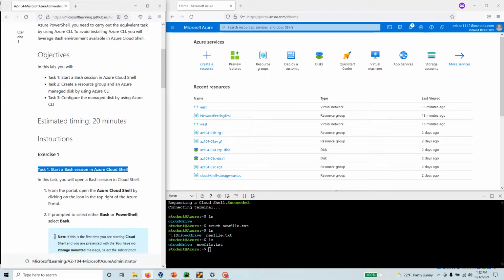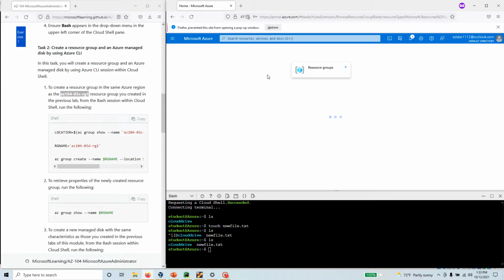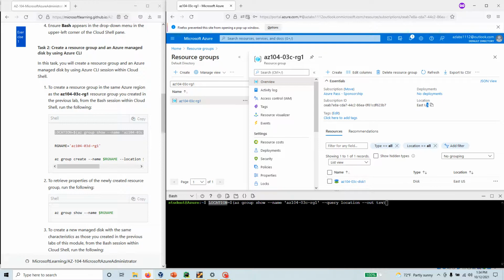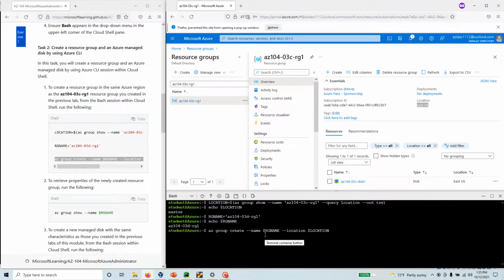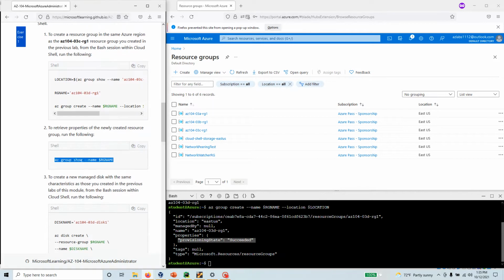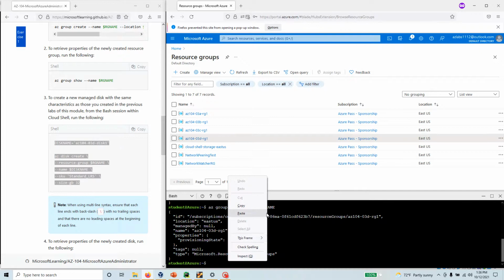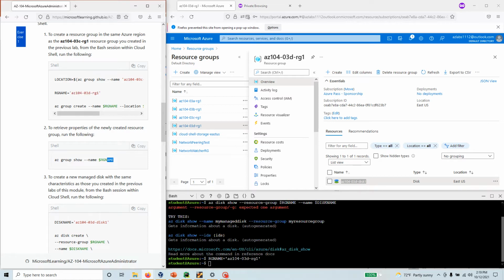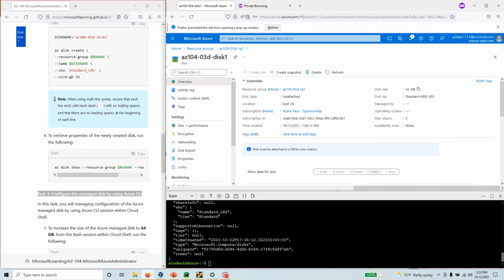AZ 104 M3 Manage Azure resources by Using Azure CLI Task 2 Create a resource group and managed Disk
Task 1: Start a Bash session in Azure Cloud Shell
Task 2: Create a resource group and an Azure managed disk by using Azure CLI (completed here)
Task 3: Configure the managed disk by using Azure CLI